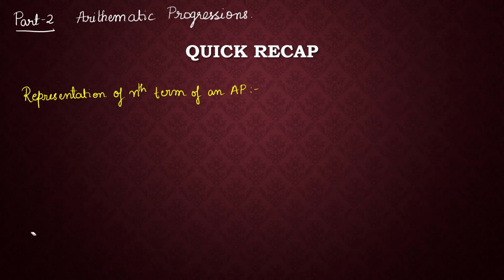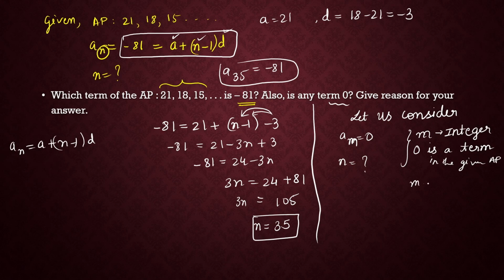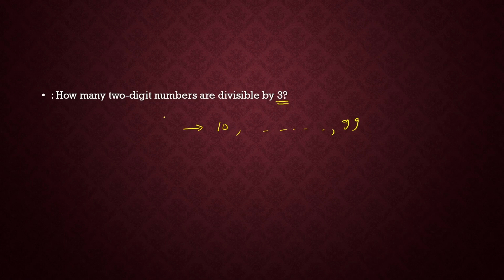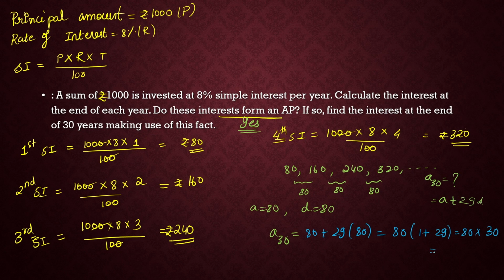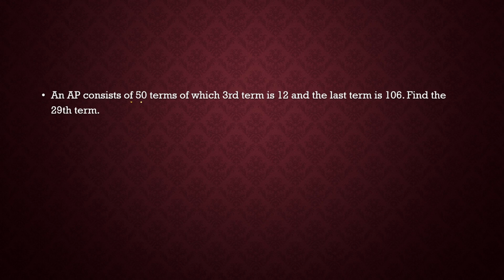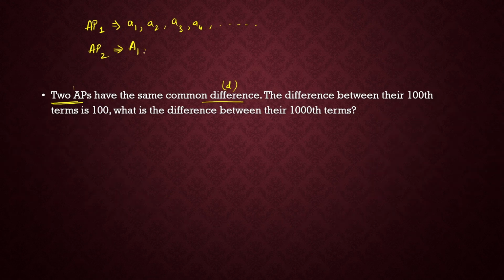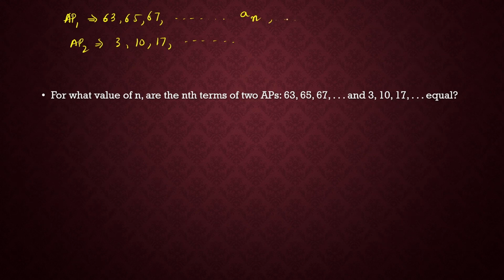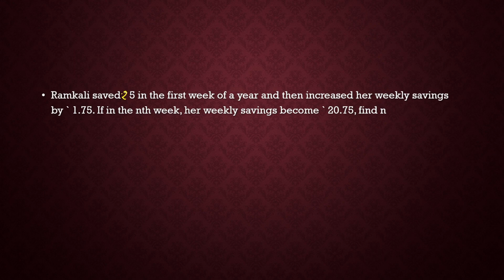Arithmetic Progressions ||Class10|| NCERT ||Part 2 |Mathematics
Arithmetic Progressions
Representation of an AP
Finding nth term of an AP